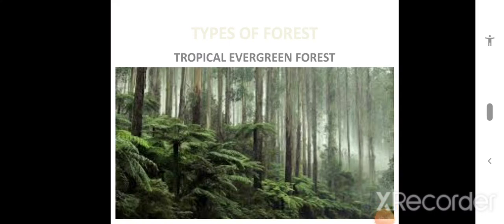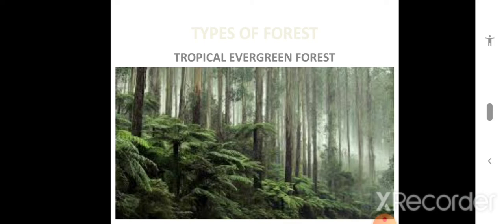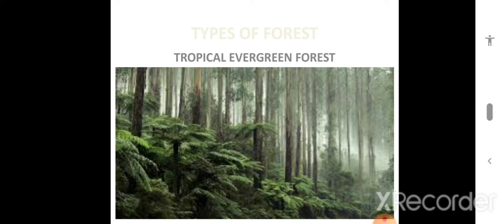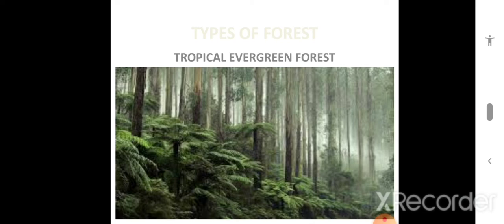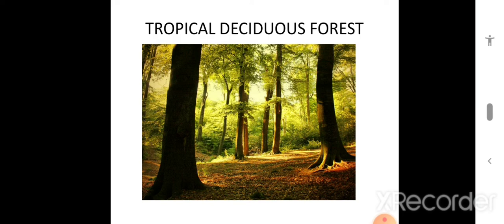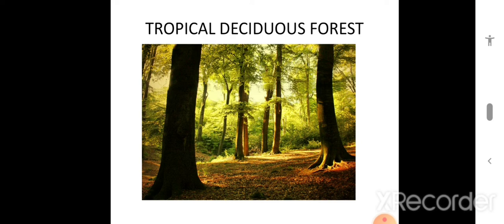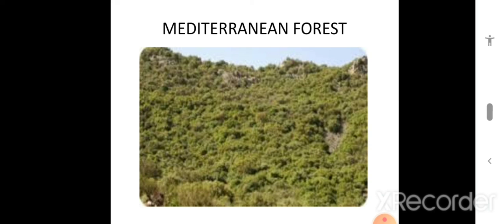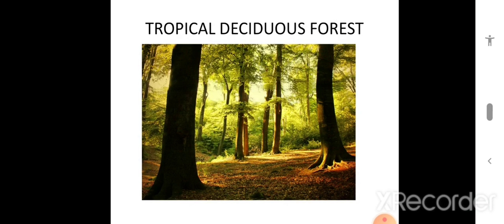Social Class 7th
Natural Vegetation and Wild Life -Part 2- Types of Forests